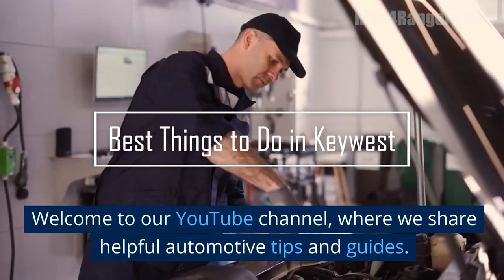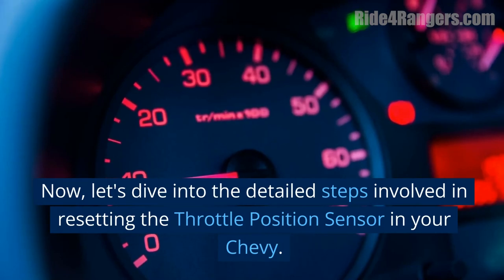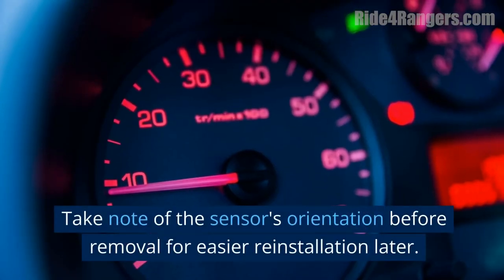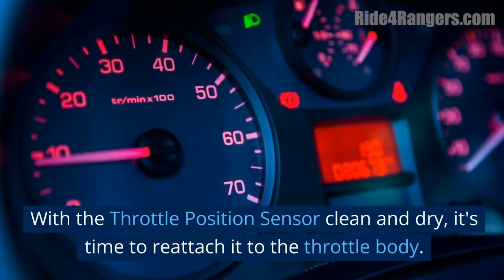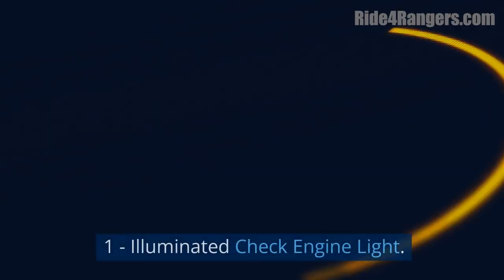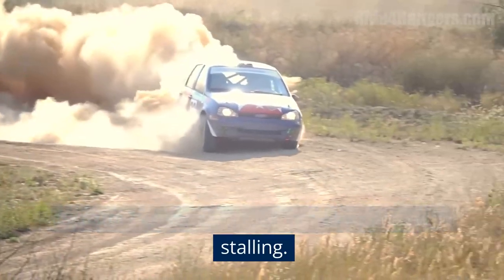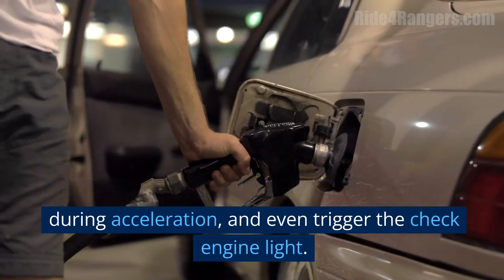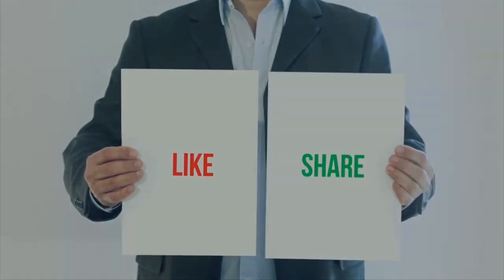How To Reset The Throttle Position Sensor In A Chevy | Symptoms of Bad Chevrolet TPS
Ride4Rangers presents: "How To Reset The Throttle Position Sensor In A Chevy – Step-By-Step Guide"

In this informative video, we provide a step-by-step guide on how to reset the Throttle Position Sensor (TPS) in your Chevy.

If you're experiencing performance issues or noticing a decrease in fuel efficiency, resetting the TPS could be the solution you need. Whether you drive a Chevy Cobalt, Silverado, or any other Chevy model, our comprehensive guide will help you restore optimal performance and get your vehicle running smoothly.

Reset Throttle Position Sensor, Chevy, Step-By-Step Guide, Performance Issues, Fuel Efficiency, Chevy Cobalt, Chevy Silverado.

liable under any circumstances in case of any injury, damage, or any other accident that may  occur. By watching this video,  you agree to these terms.